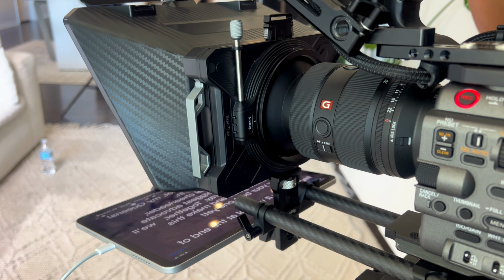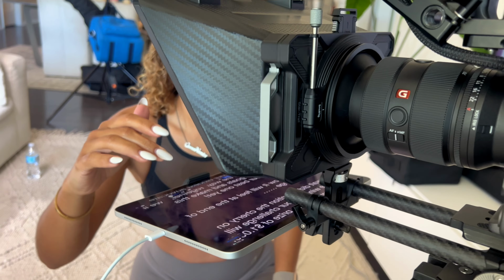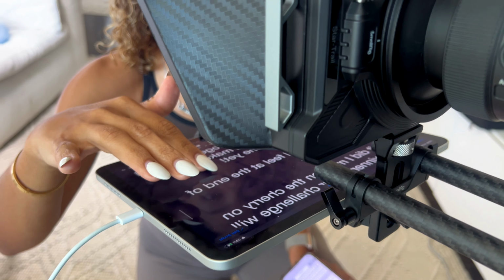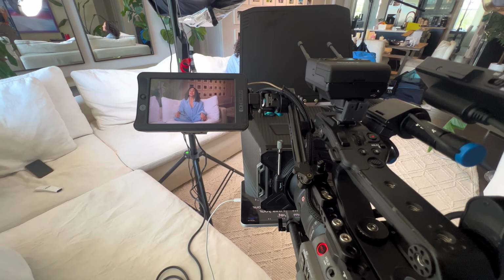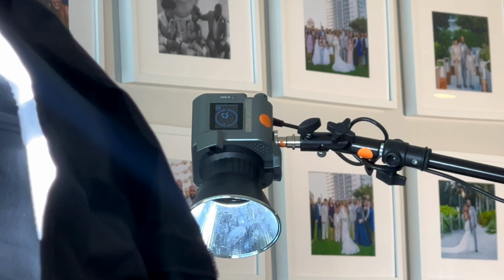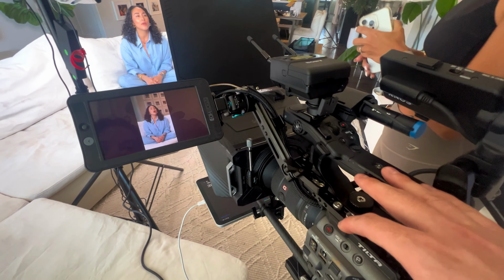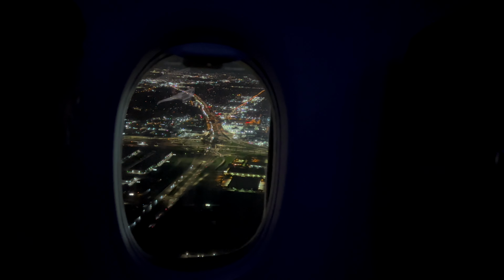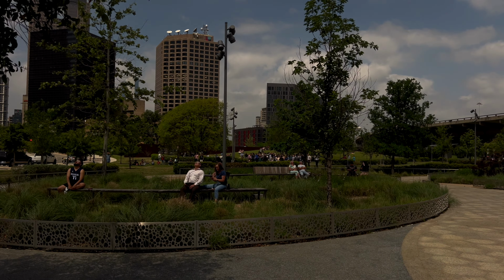I finally learned how to film a good looking interview - Vlog 134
*SF Filmmaker Meetup*

- VIDEO GEAR - 🎥
Sony FX6 - Favorite Camera for Anything

Sony 24-70 II - Favorite Lens for Corporate Work

Custom Monitor Setup for Documentary Work (4 Pieces)
1. Monitor Mount from Kondor Blue
2. Nato Rail
3. Rod Holder

- AUDIO - 🎙️
Sony Wireless Lavalier Mic

- LIGHTING - 💡
Amaran 200x - Key Light

Led Panel - V Mount powered for field work

- CAMERA SUPPORT - ⚙️
Rolling Cart

Tripod: https
//amzn.to/47BOWAd